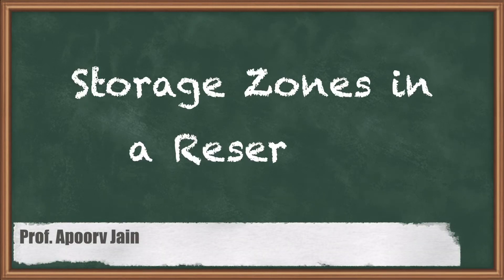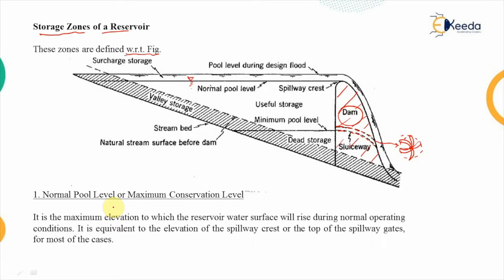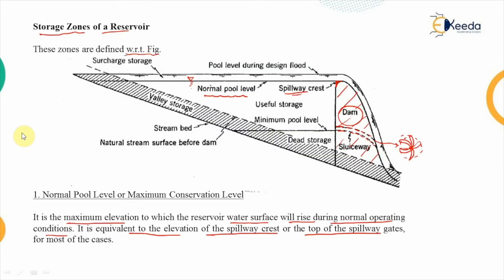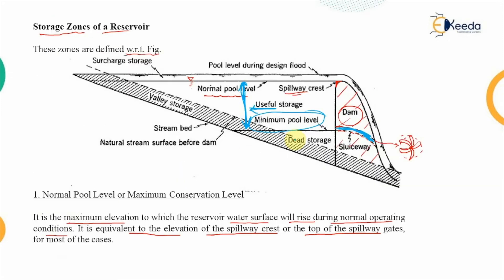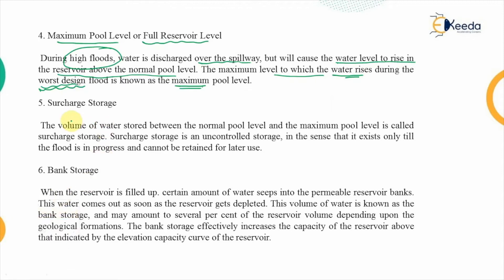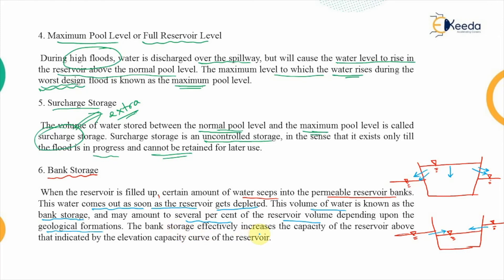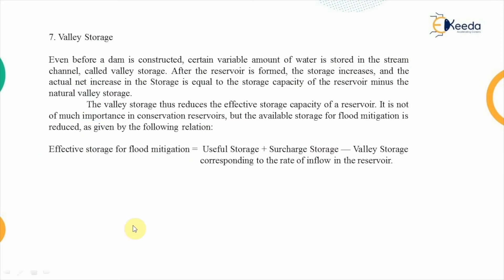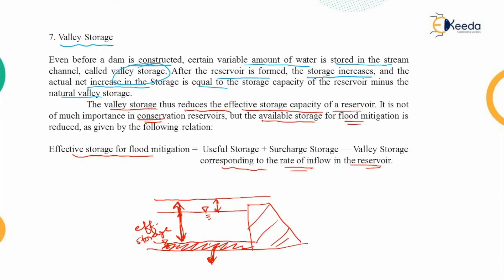Storage Zones in a Reservoir - Investigation and Reservoir Planning - Water Resource Engineering 1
Video Name - Storage Zones in a Reservoir

Chapter - Investigation and Reservoir Planning

Happy Learning!